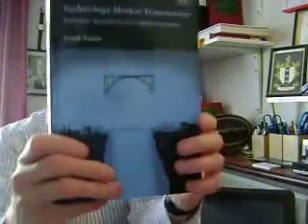Technology Market Transactions